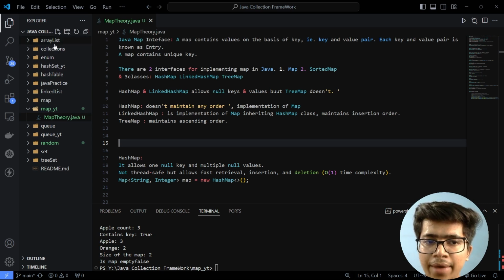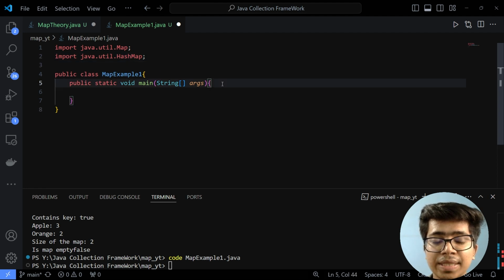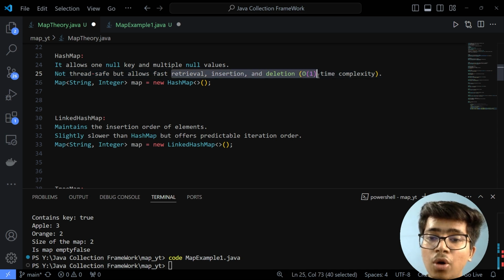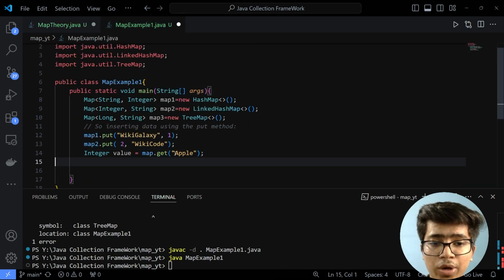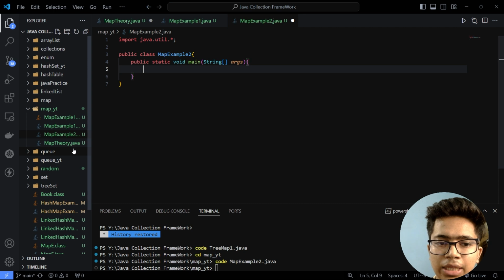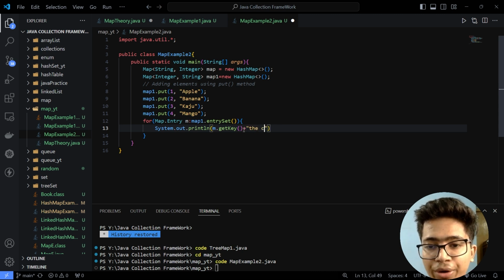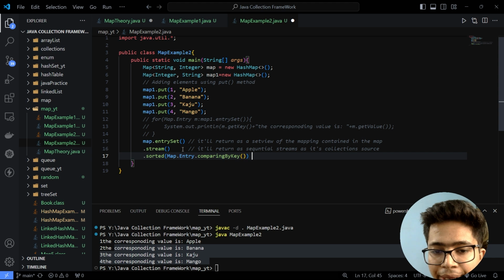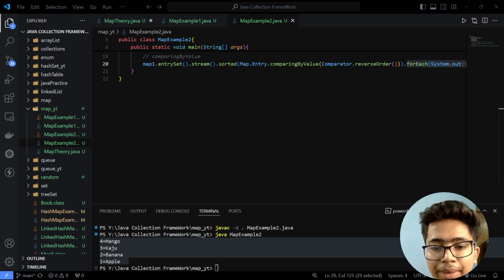Java Map Interface | Java Map Methods | HashMap TreeMap LinkedHashMap | Data Structures & Algorithms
In this Video, I have taught the throry of Java Map & explained Java HashMap, TreeMap & LinkedHashMap & the 2 interfaces Map & SortedMap.
& Nest sessions We'll be going deep inside every single types of Map classifications.
A Java Map is a data structure that stores key-value pairs, allowing you to efficiently map keys to their corresponding values. It is part of the java.util package, and common implementations include HashMap, TreeMap, and LinkedHashMap. Unlike lists or arrays, a Map cannot have duplicate keys, but values can be duplicated. You can use methods like put(), get(), containsKey(), and remove() to manipulate entries. Maps are great for scenarios like counting occurrences, caching, and lookups, making them an essential tool for Java developers.

.Farhad Dubey